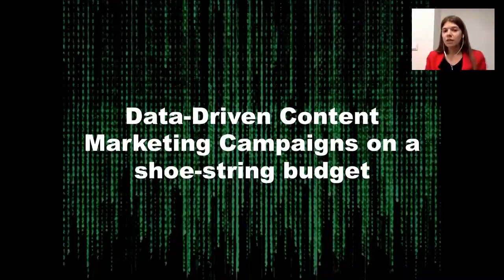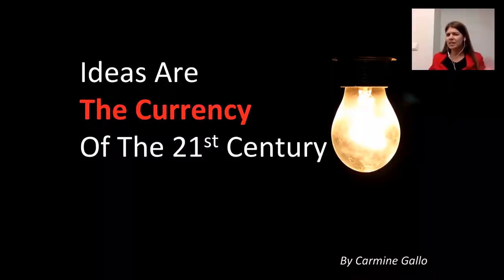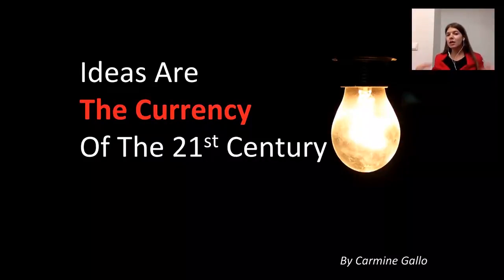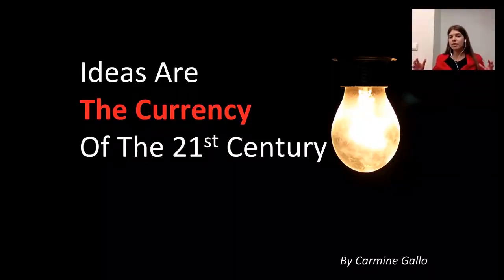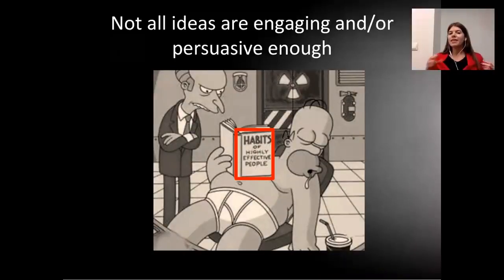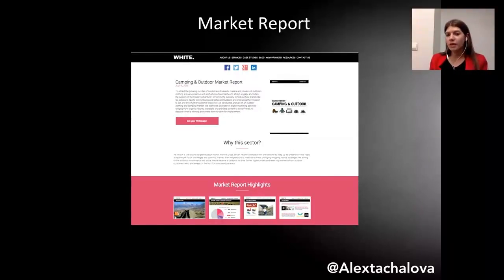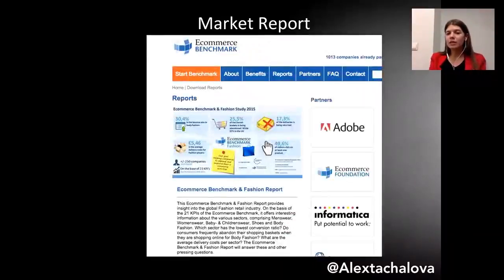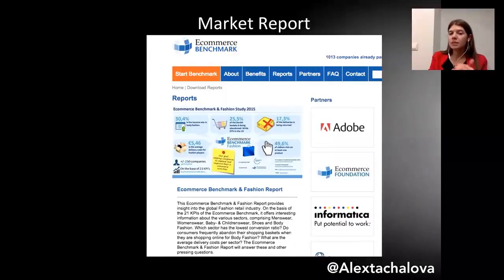How to do Data-driven content marketing campaigns on a shoe-string budget by Tachalova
Alexandra Tachalova has worked in digital marketing for over 6 years. She was responsible for the exposure of the SEMrush brand’s presence in European markets. In this webinar, Alexandra shares how you can create cheap and effective content marketing campaigns that are insightful and focused on attracting traffic, leads, and conversions.